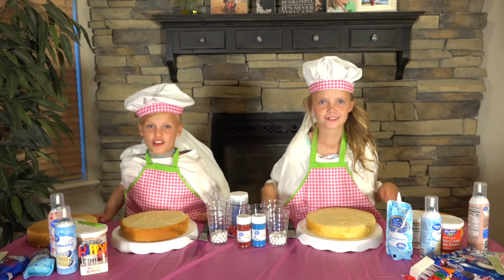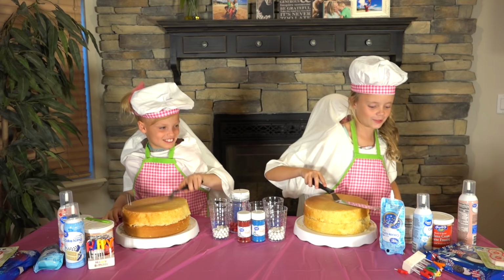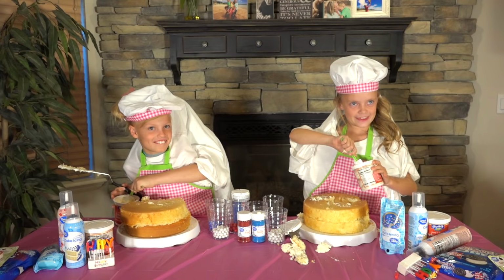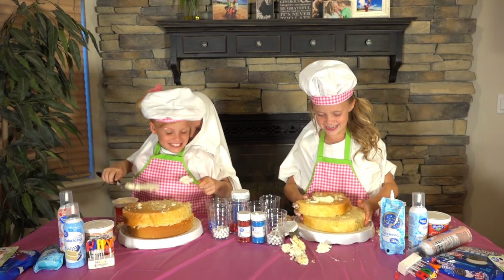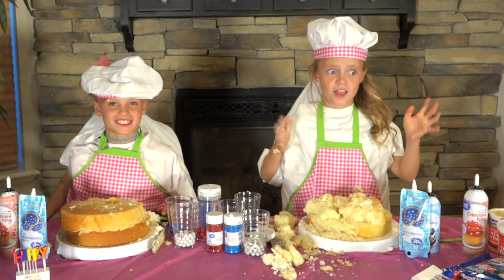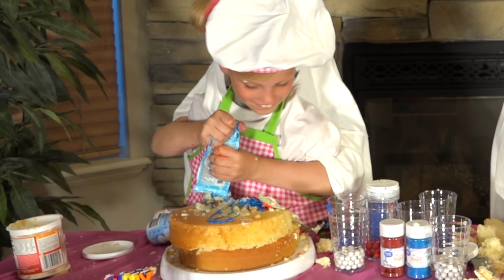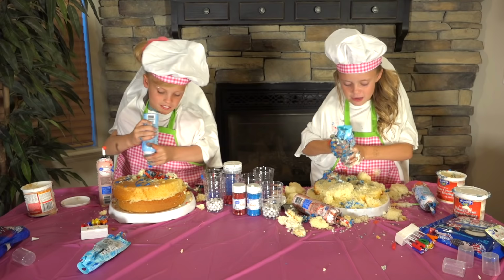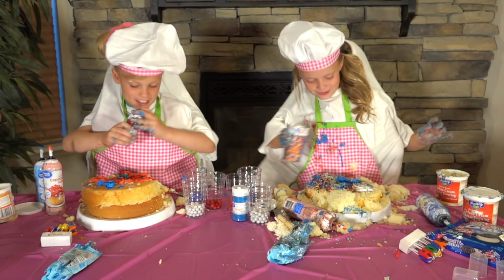NOT MY ARMS BIRTHDAY CAKE CHALLENGE! Ninja Kidz TV Twins VS Kids Fun TV Twins Team Up!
Our latest kids challenge video, NOT MY ARMS BIRTHDAY CAKE CHALLENGE! Ninja Kidz TV VS Kids Fun TV Team Up! is a fun video with the twins teaming up to challenge each other.  This "Not My Arms" challenge is funny (try not to laugh).  The boys are the arms and the girls are the heads, so see who decorates the best birthday cake.

Kids Fun TV:
Kids Fun TV, also known as the Fun Squad, is a fun family friendly channel created by the Skye family. Whether it’s challenges or fun action skits, the kids and their parents love to have fun and play. We have lots of boys vs girls challenge videos as well as twin vs twin challenges. We love box forts, toys and playing fun and exciting games. Whether it’s playing jokes on their dad with a toy, having an amazing birthday party, singing cover songs, creating movie remakes or having a fun superhero adventure, these funny kids love to have fun and play. Sneaky as a spy and skilled as a ninja, the Fun Squad members team up and work together to solve a mystery in each skit adventure. The children (Jack Skye, Jazzy Skye, Kade Skye, Kalia Skye and Kyler Skye) love to have lots of family fun in their skits and challenges.
The Kids Fun TV channel loves making fun videos for kids and fun videos for ages 13 and older.
This footage is the property of Kids Fun TV and is not allowed to be repurposed without written consent from Kids Fun TV.